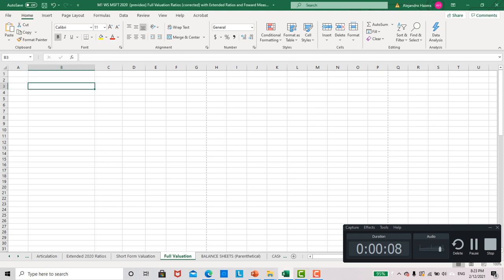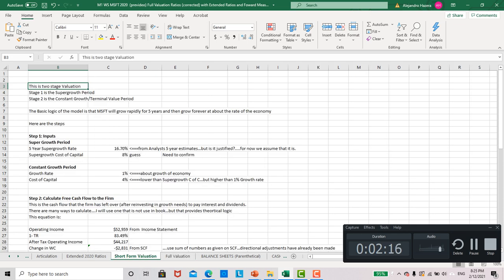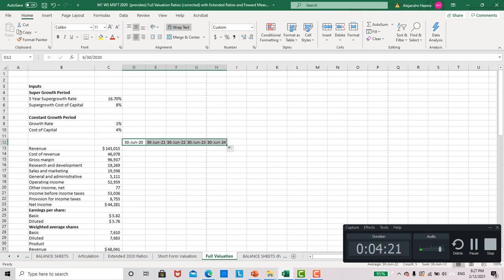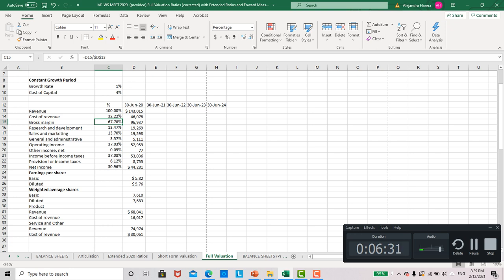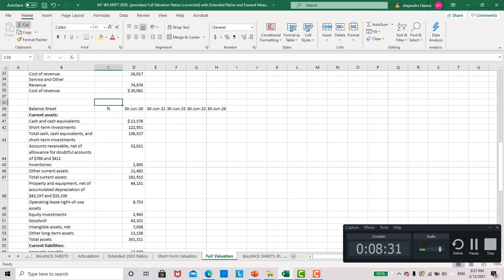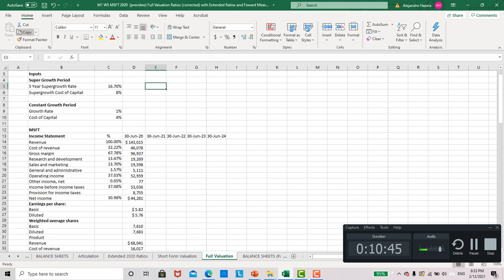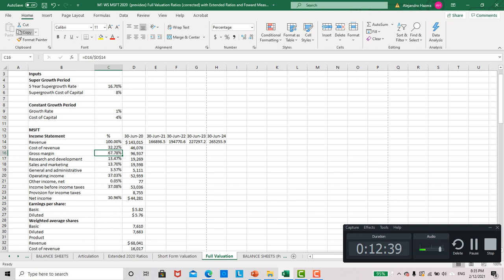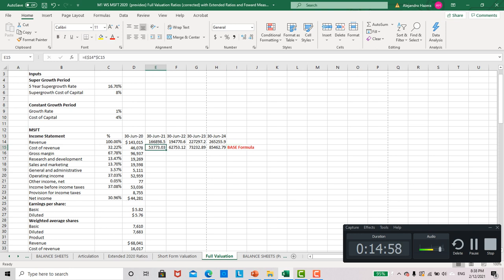MAC 504 M3 Full Val, #1 Setup